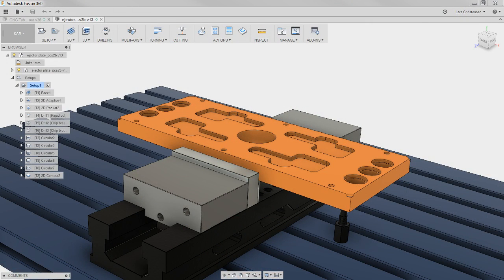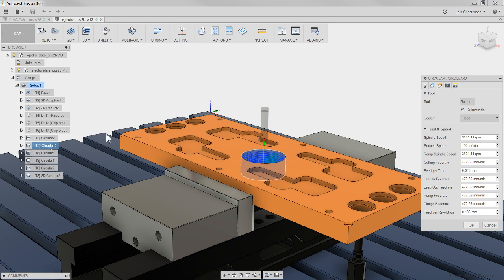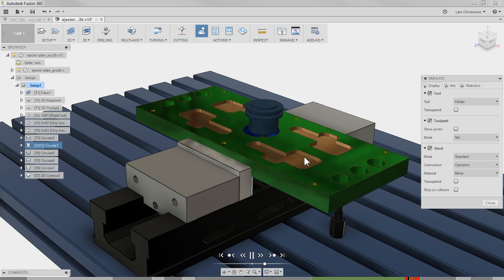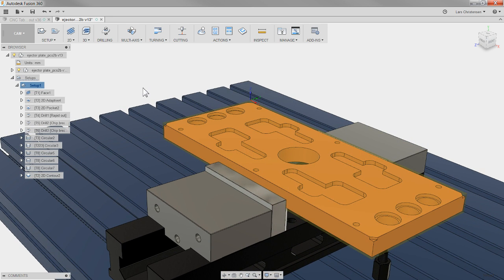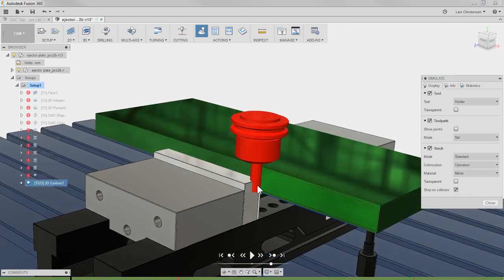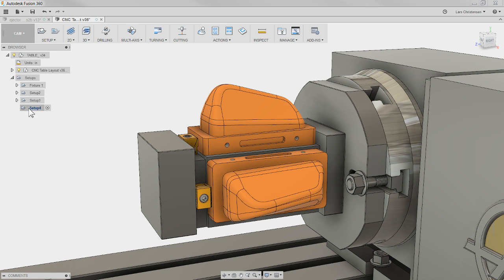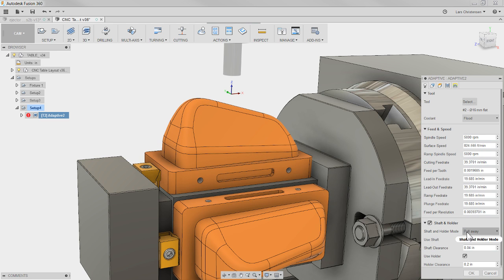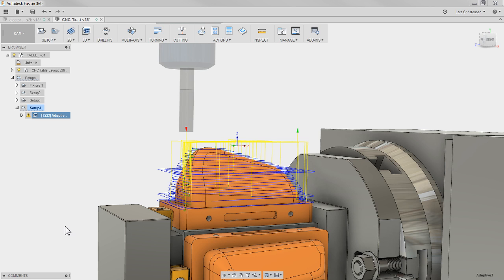Fusion 360 CAM — STOP! Collisions With Tool & Holders —Your Comments & Questions — LarsLive 40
Live Stream — Today we are going to talk about how we can stop Collision with Tool & Holders in CAM Within Fusion. This is Fusion 360 AND we will chat about your comments and questions.